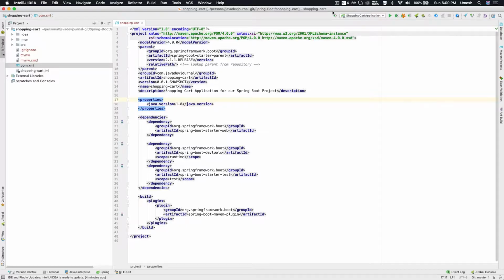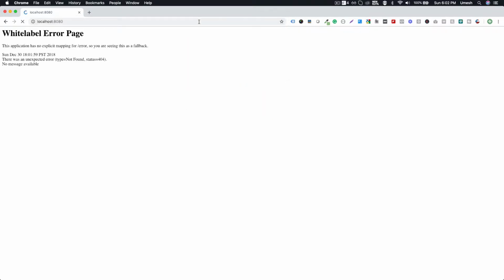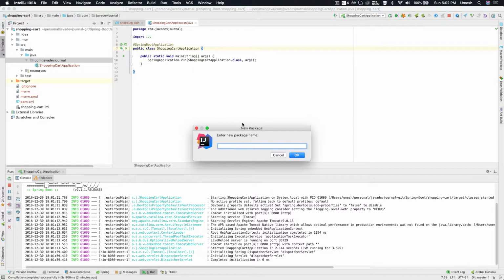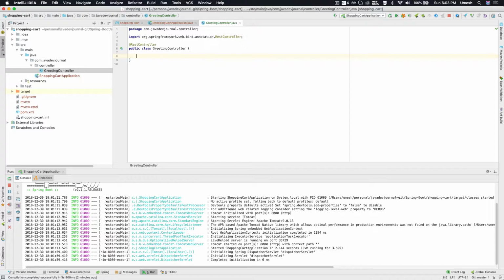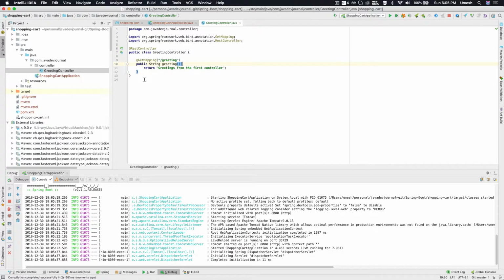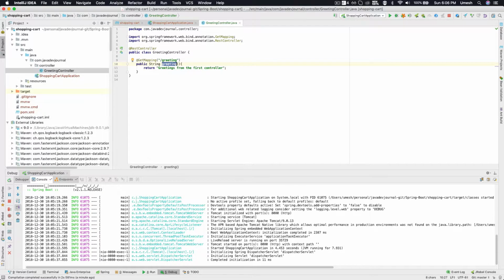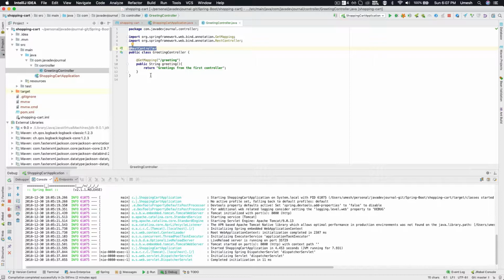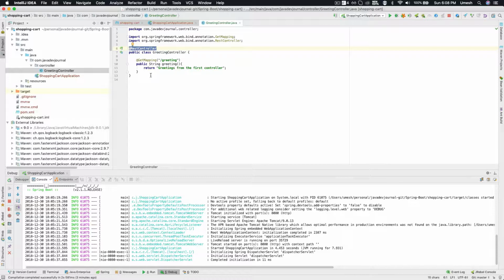Spring Boot Controller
Learn how to create a simple REST Controller using your Spring Boot application. This Spring Boot lesson shows the flexibility and power of Spring Boot.